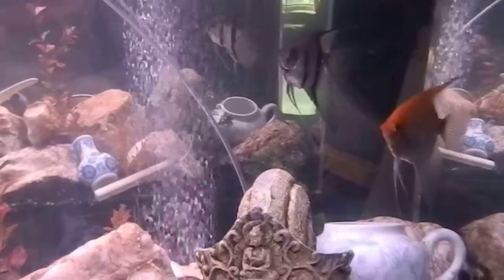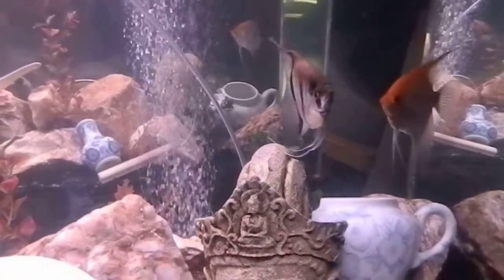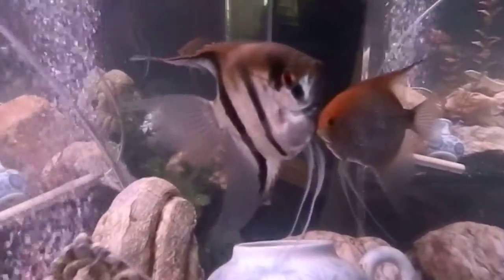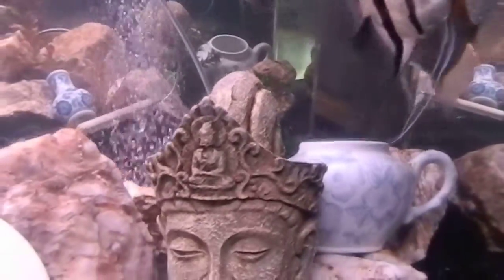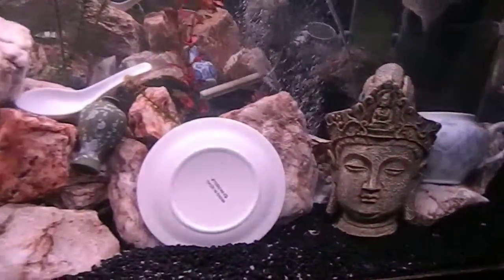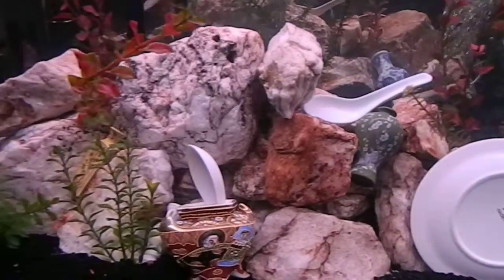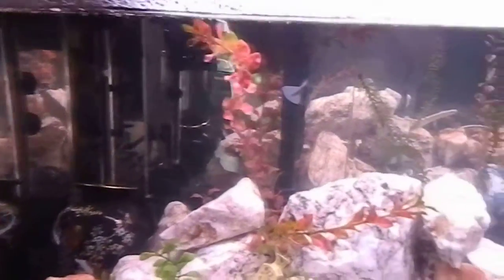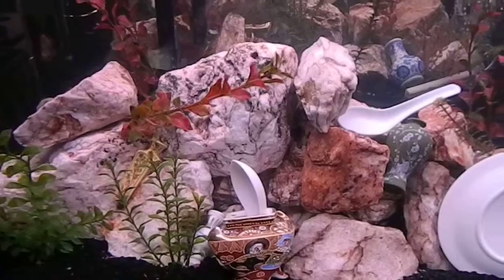New Angel Aquarium